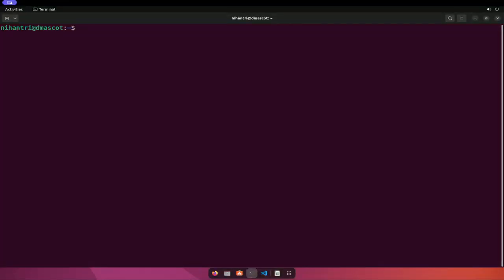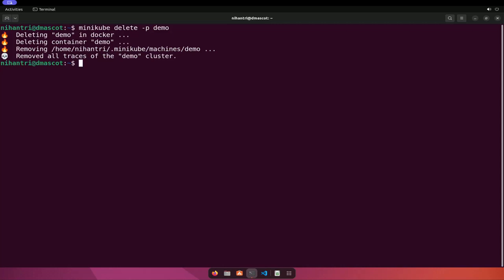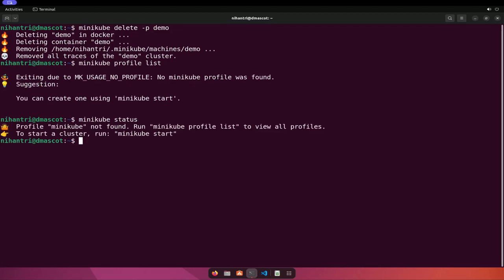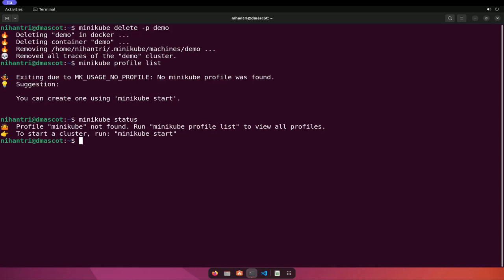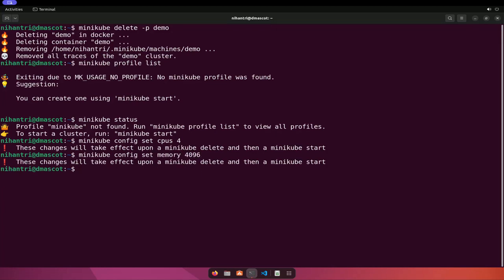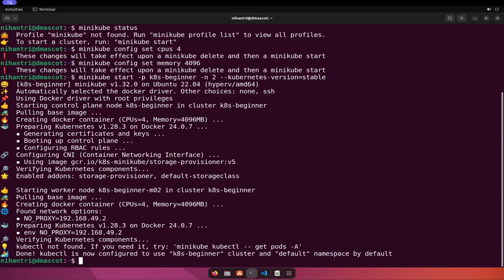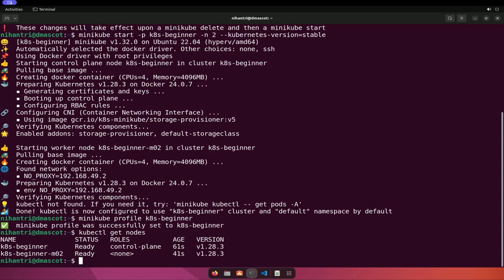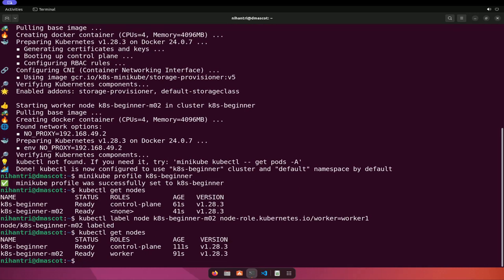Configuring Minikube for Your Project: Step-by-Step Guide | Kubernetes Tutorial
Learn how to configure Minikube for your project! Follow along as we delete existing clusters, set up CPU and memory values, start a new Minikube cluster, and assign roles to nodes.

0:00 - 0:42 Delete Minikube cluster
0:43 - 1:21 Configure Minikube cluster resources
1:22 - 1:55 Start multi-node k8 cluster in Minikube
1:56 - 2:08 Get nodes of cluster
2:09 - 2:34 assign a role to  kubernetes worker node